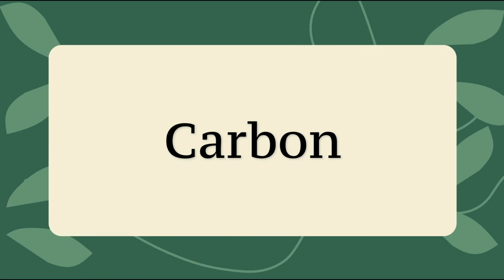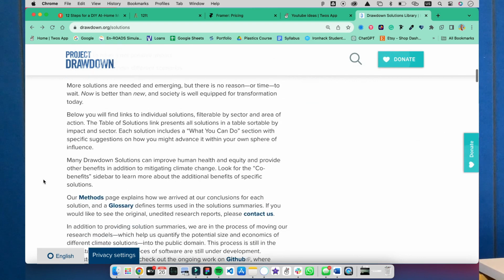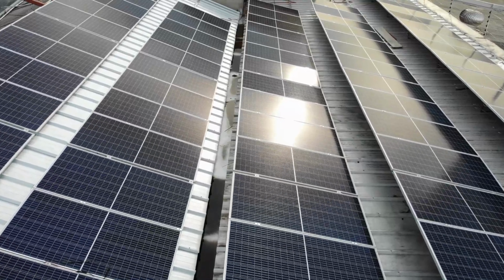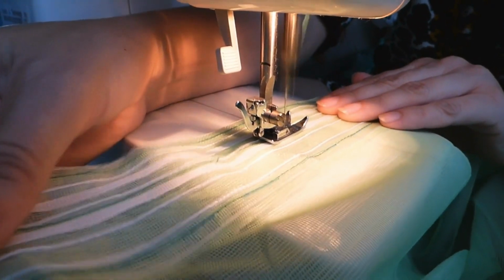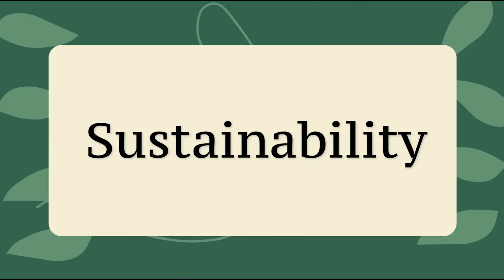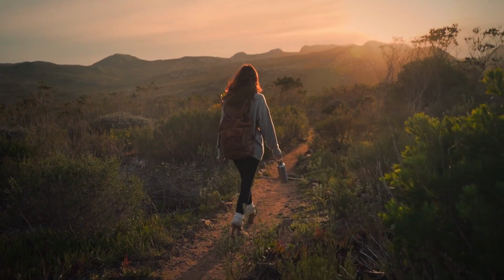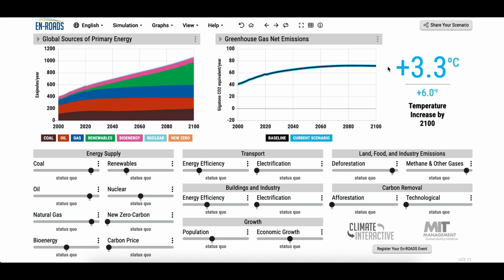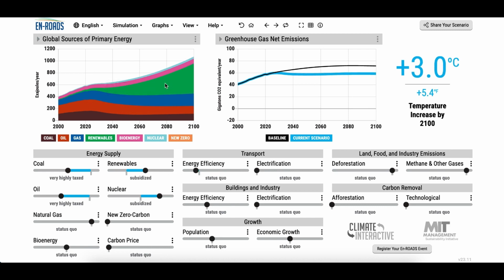10 Climate Terms You Should Know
Created with Wondershare Filmora. Stick around till the end for a call to action!